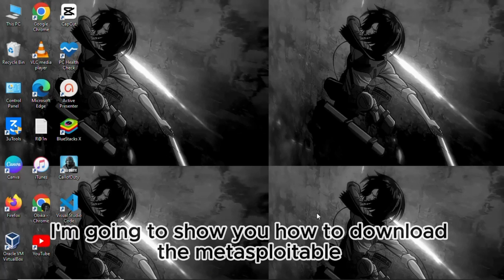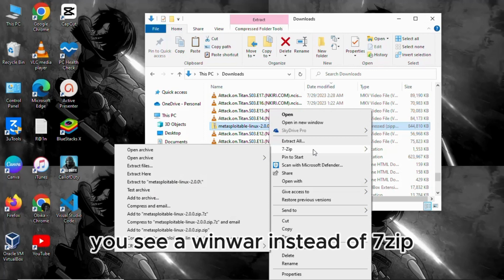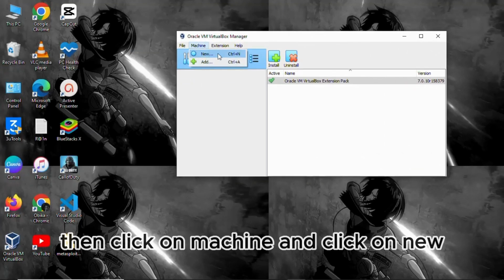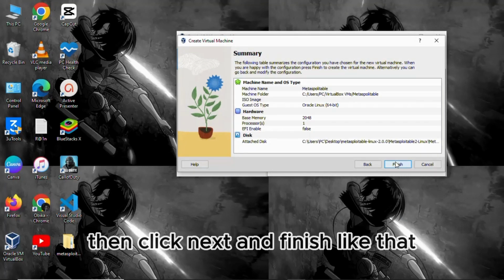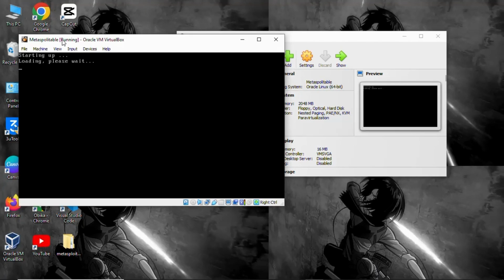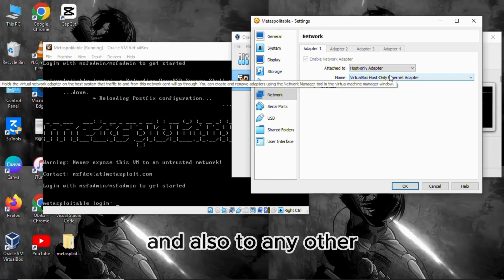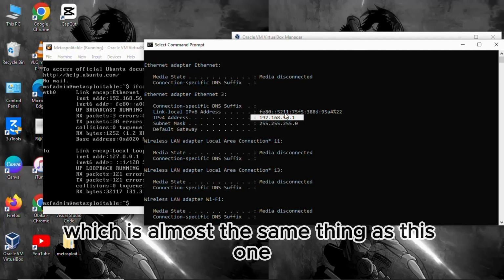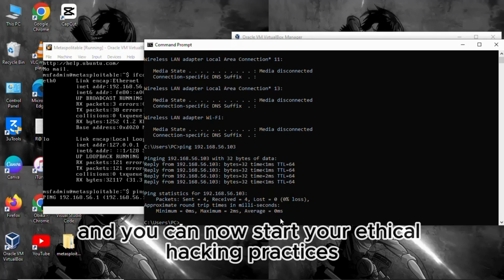How To Install Metasploitable 2 In Virtualbox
In this video I'll show you how to install the metasploitable on your virtual machine for windows.